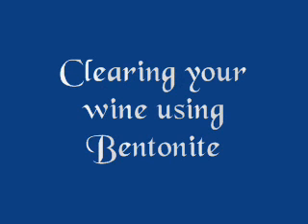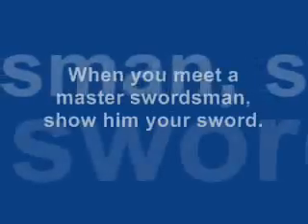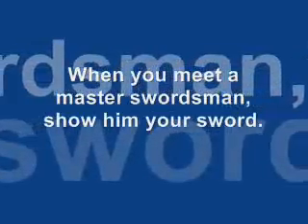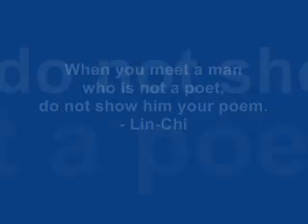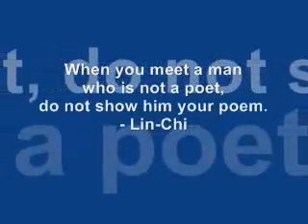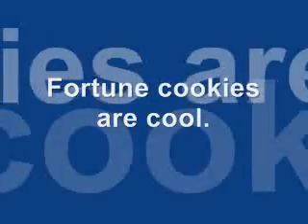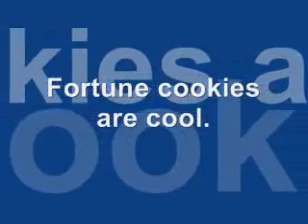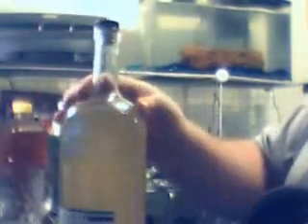Clearing your wine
Using Bentonite to clear your wine